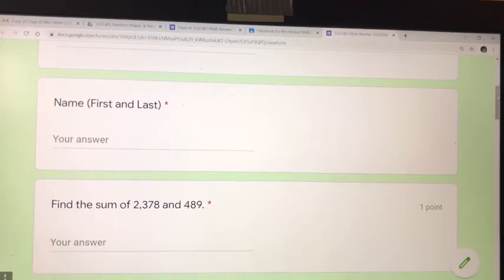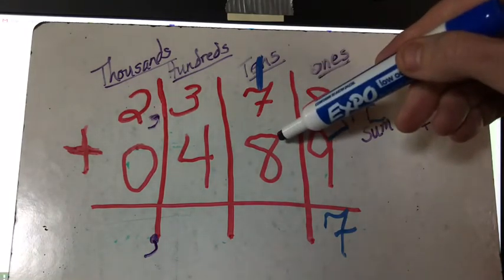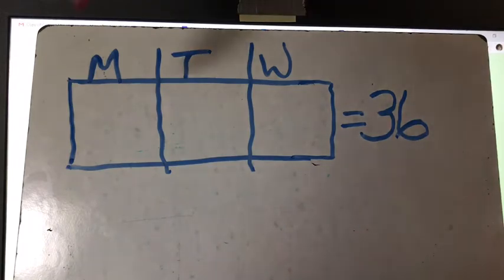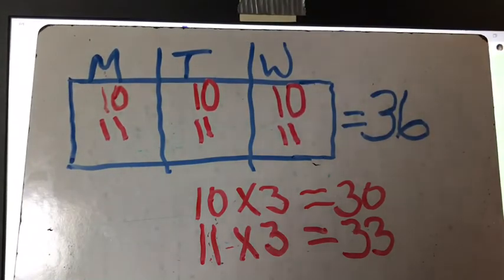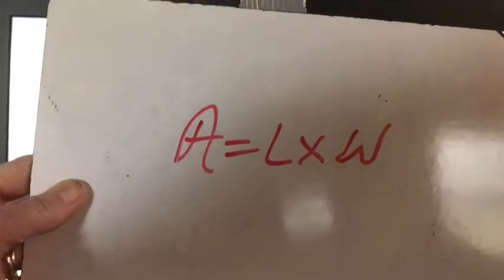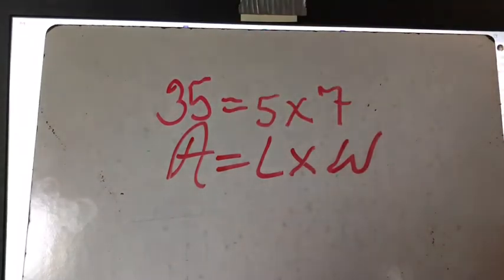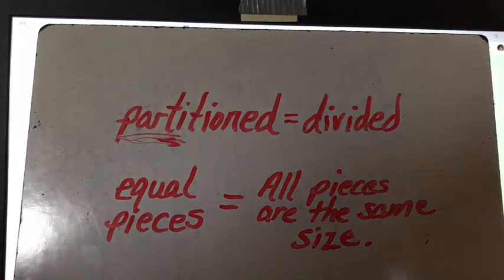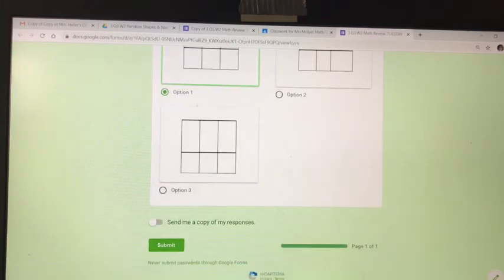Tuesday (4/28) Math Column